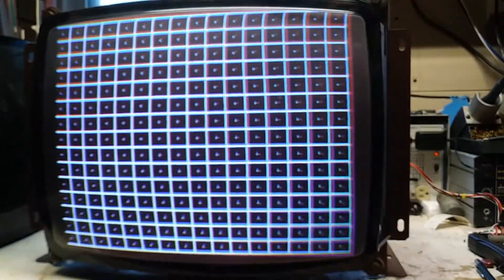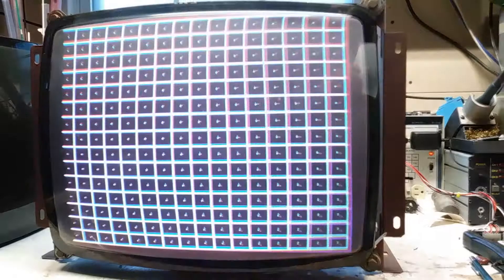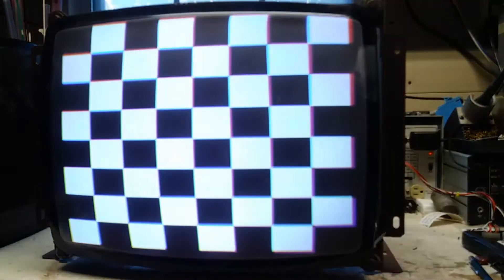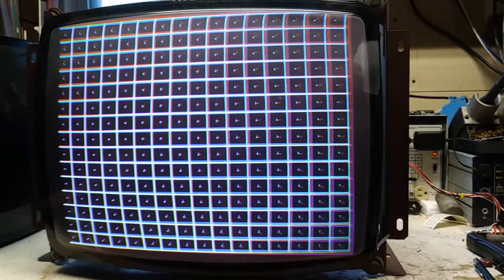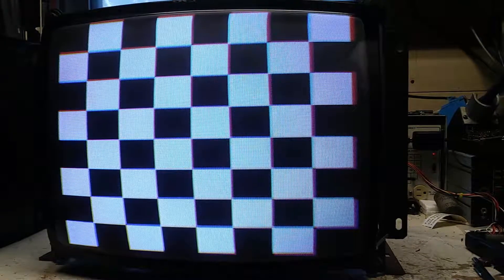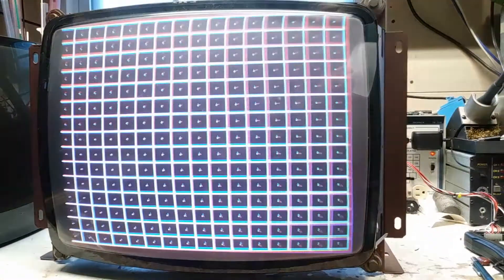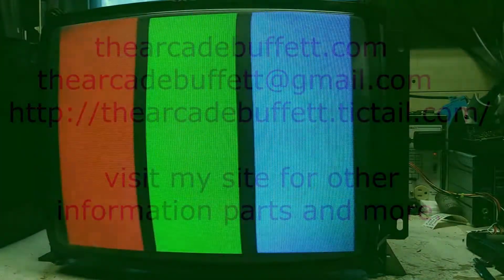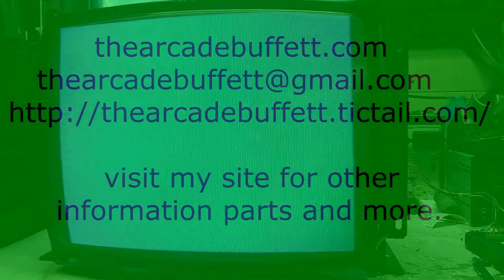19" G07, Fred E,